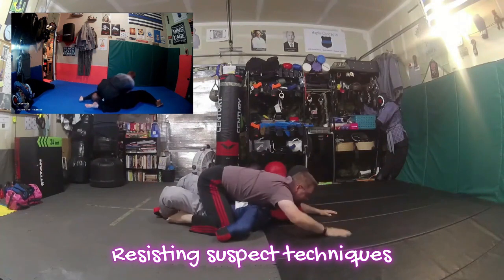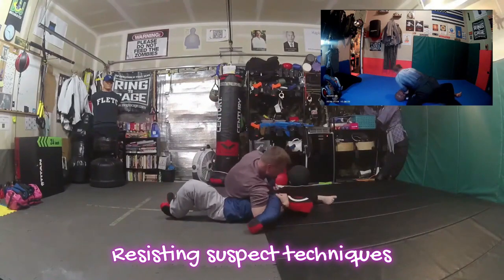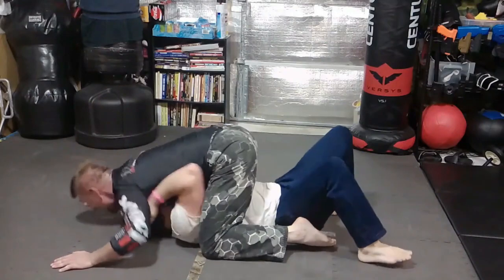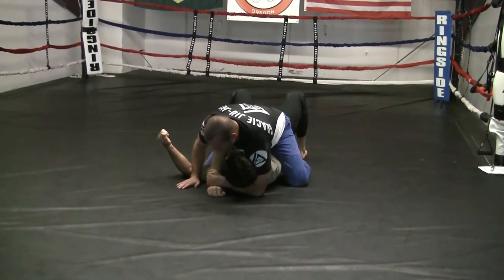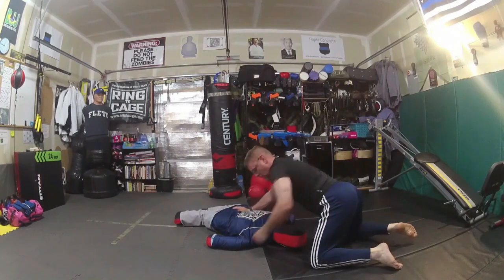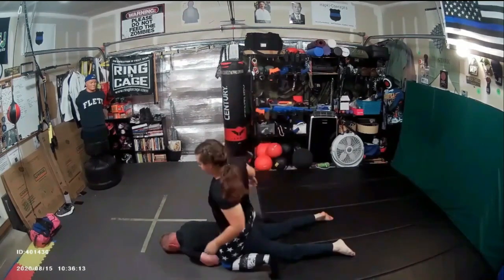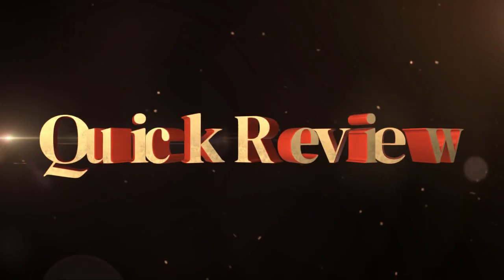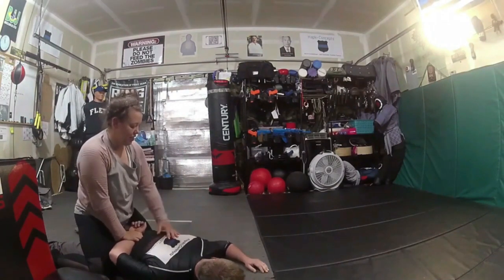Taiho jutsu, BJJ, handcuffing review resisting suspect.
Taiho-Jutsu, BJJ, jujitsu, handcuffing review resisting suspect.